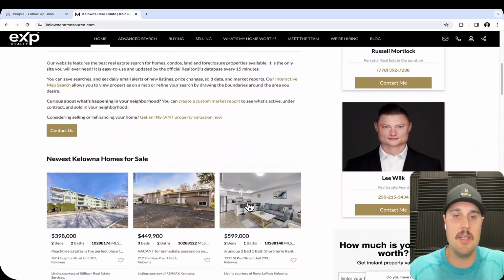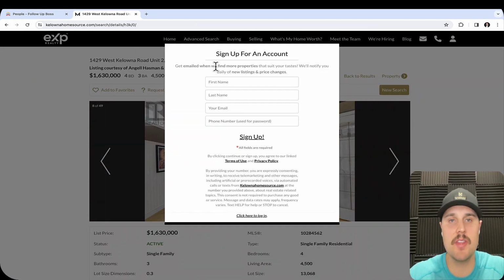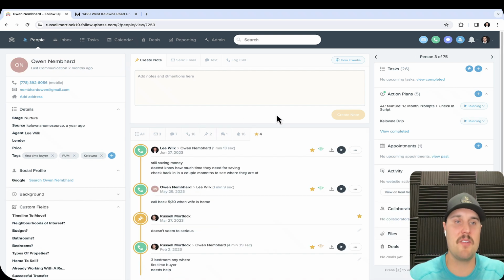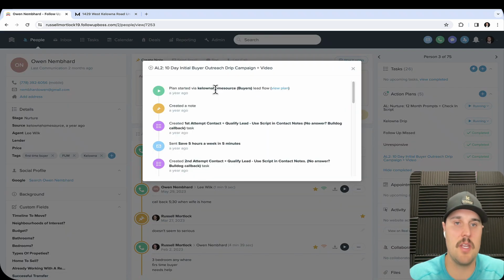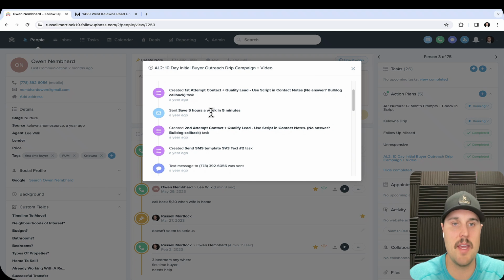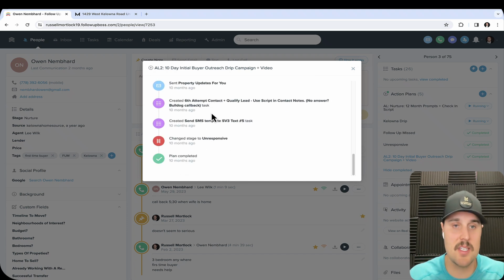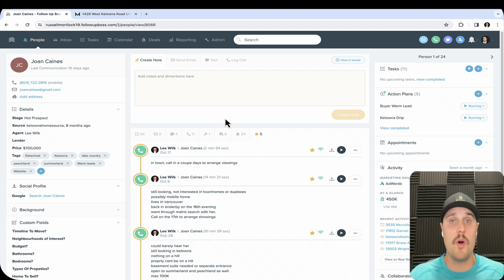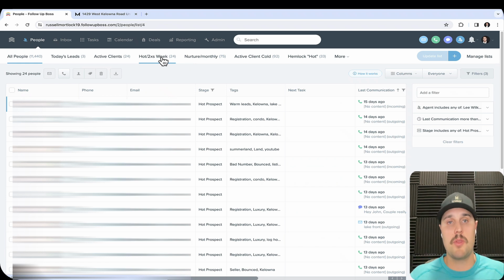how to Convert Google Ads Leads in clients for real estate agents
🏆 AI COURSE 🏆